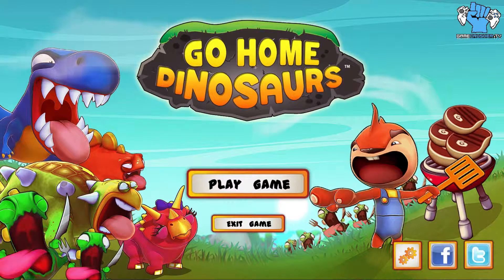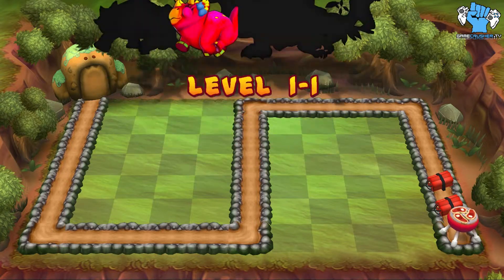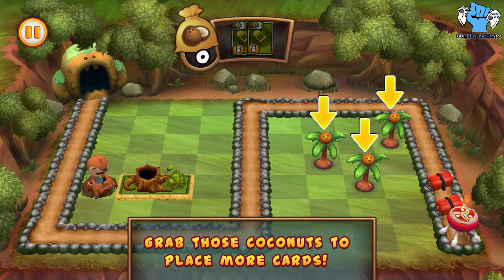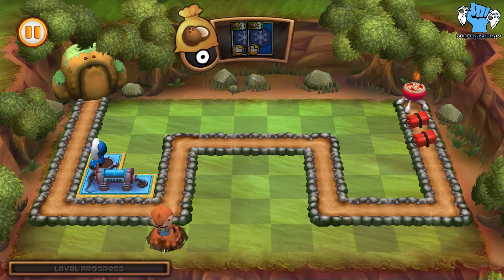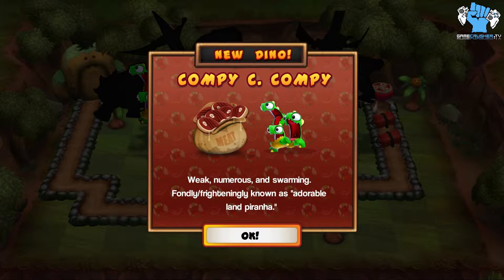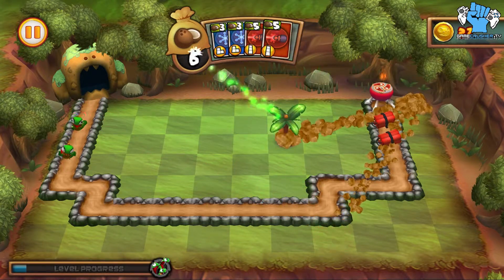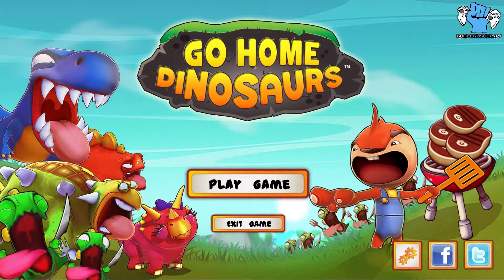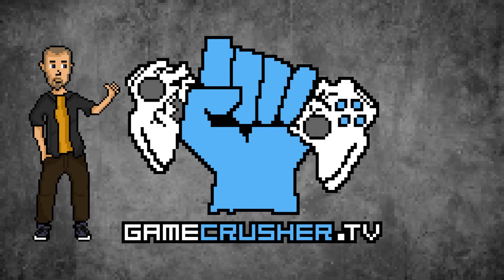First Time Playing: Go Home Dinosaurs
Alasdair tries a game for the first time. This is a candid first impressions series. This game is Go Home Dinosaurs by Fire Hose Games. It is a tower defense game which will smother you with cuteness.  You are a gopher trying to defend your BBQ from invading dinosaurs.  It is a fairly decent port.